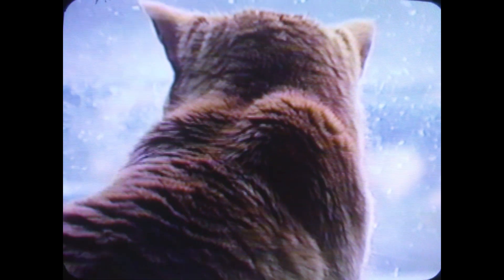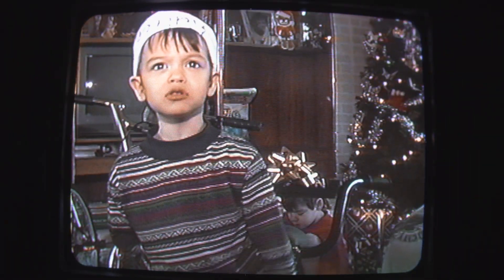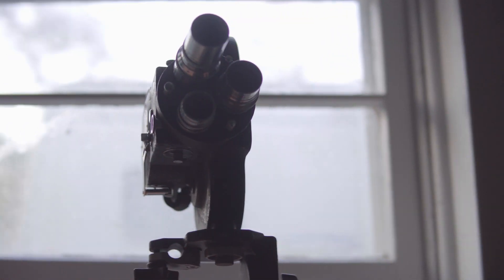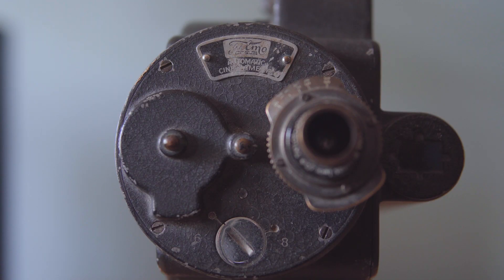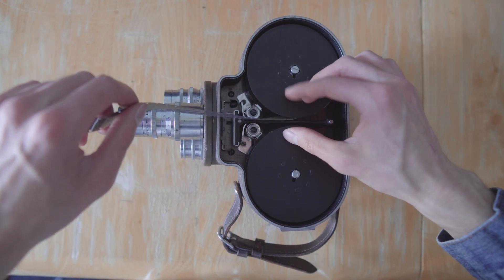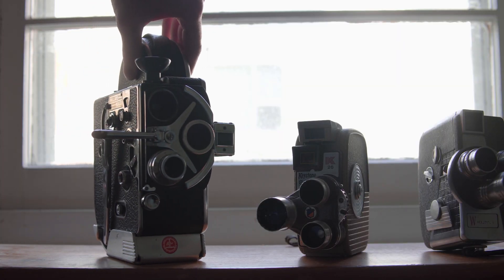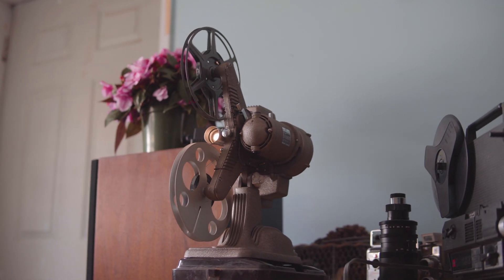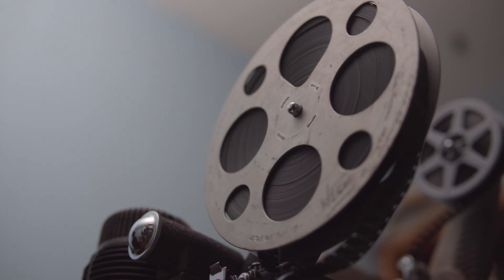Early Home Movie Tech: An Introduction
My first video essay! These cool machines still work, and have been creating moving time capsules for a hundred years. I've been collecting old movie cameras, projectors, and films to get in the head-space with this technology in the home movie market. How did people shoot home movies?